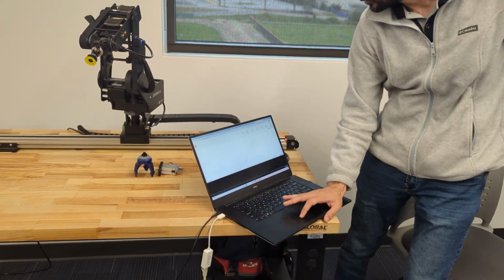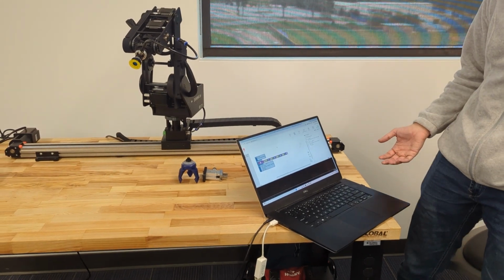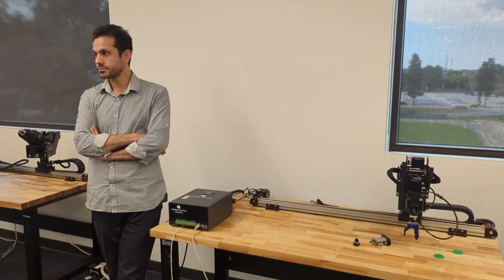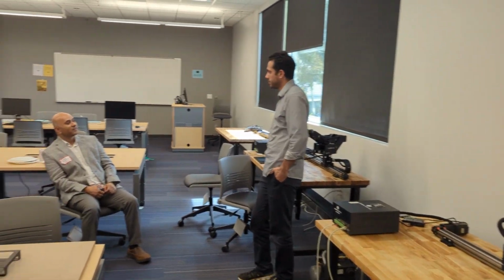Robotic Arm Demo in WLAC on Discipline Day